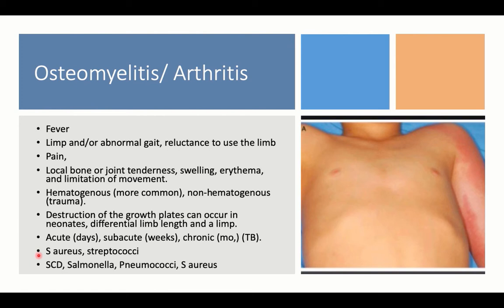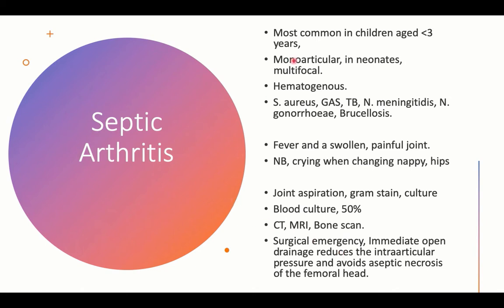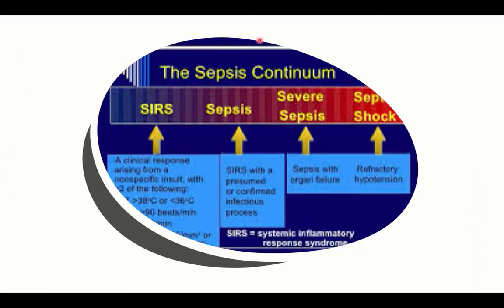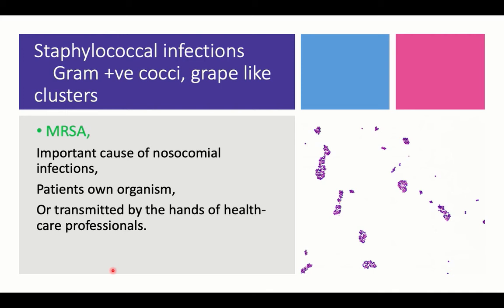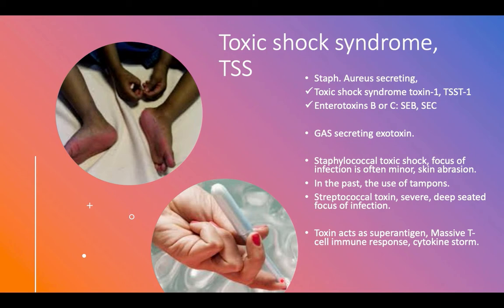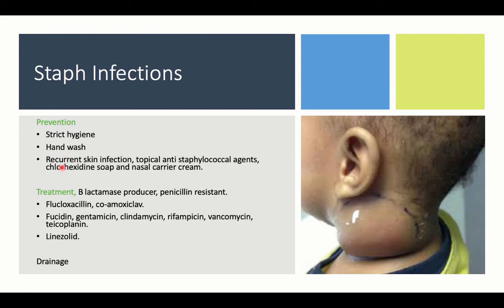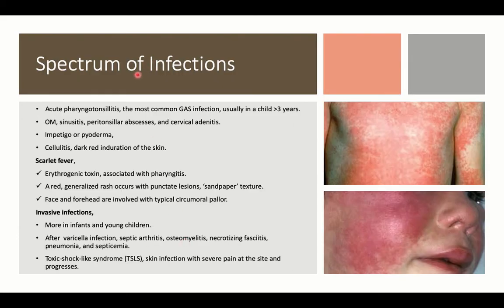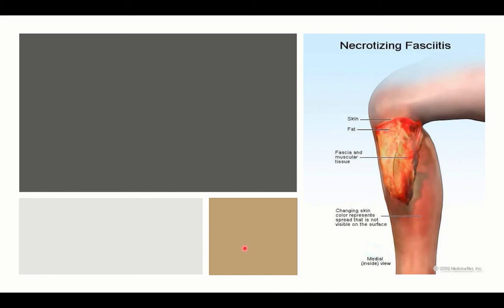MRCOCH Fundamentals. Pediatric Infection 2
A review of pediatric infection.